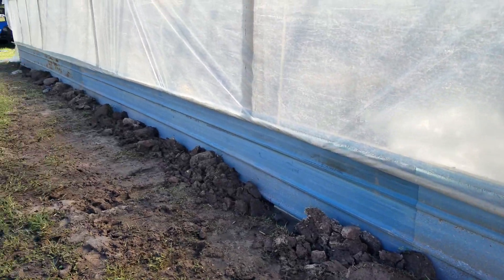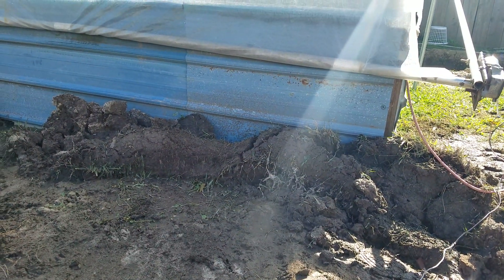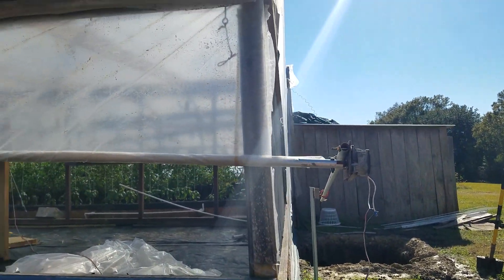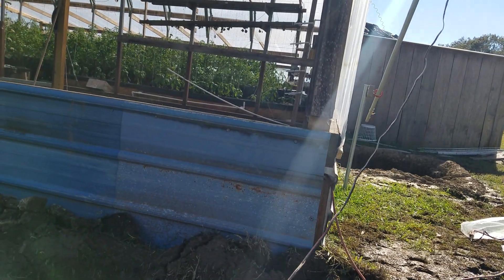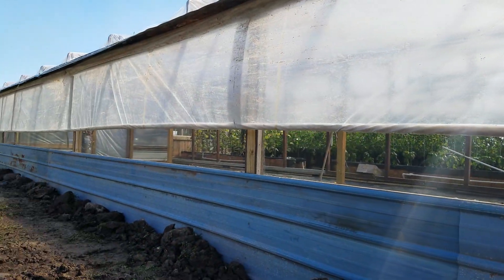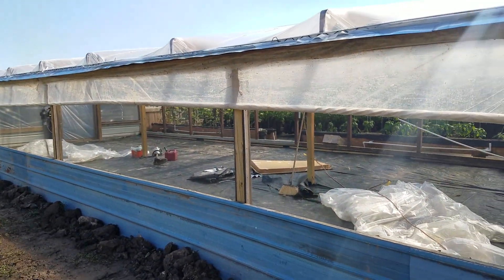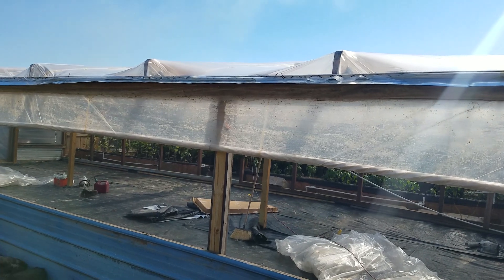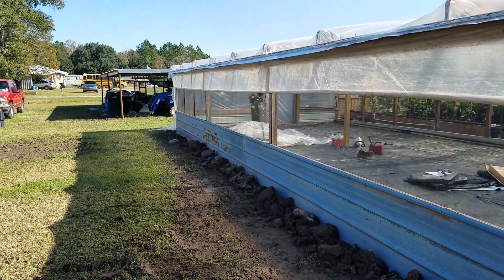Greenhouse roll up curtains made with windshield wiper motor